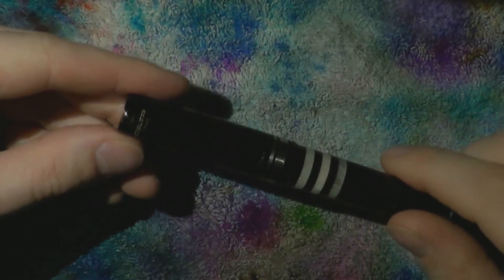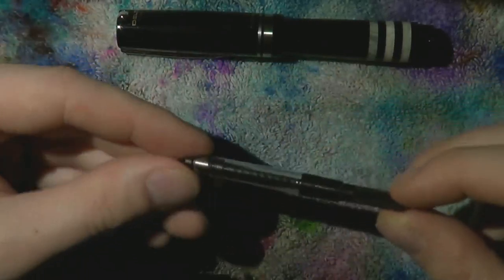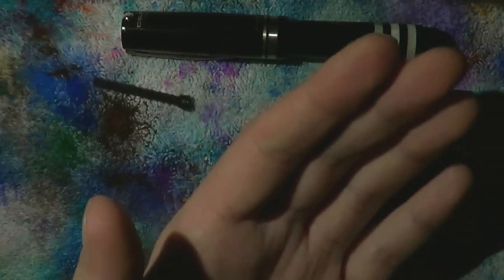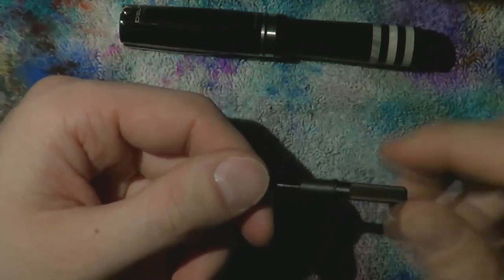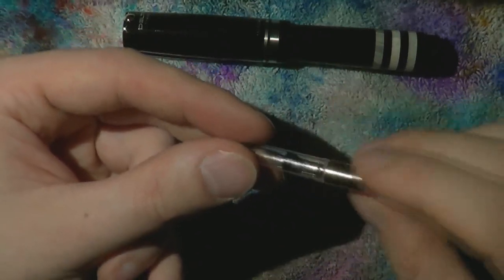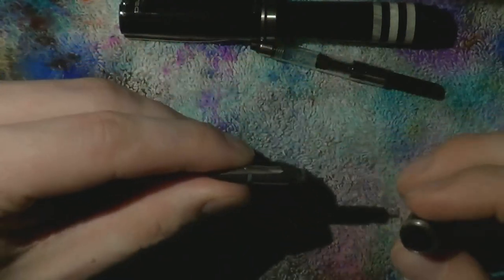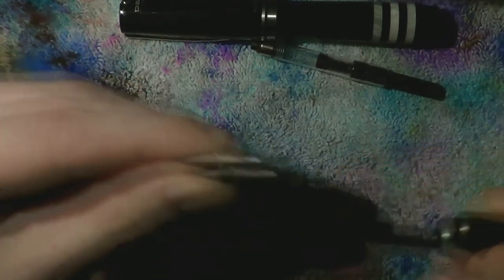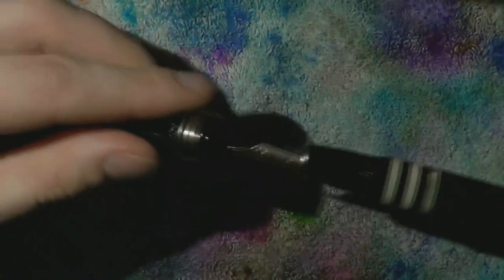Disassembly Line Delta Titanio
Time to disassemble the Delta Titanio.